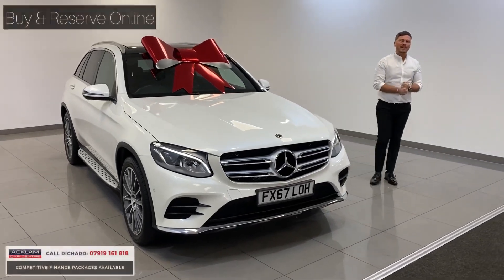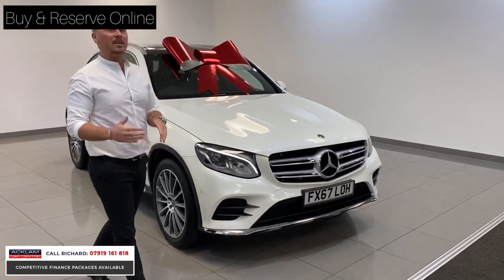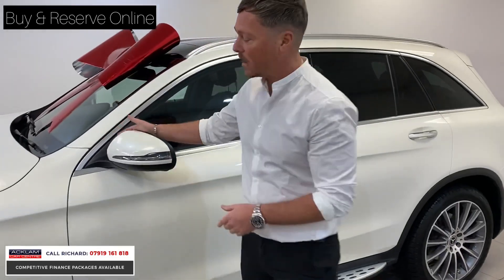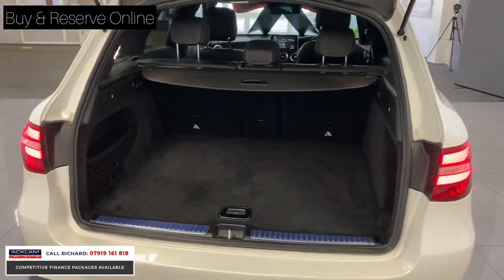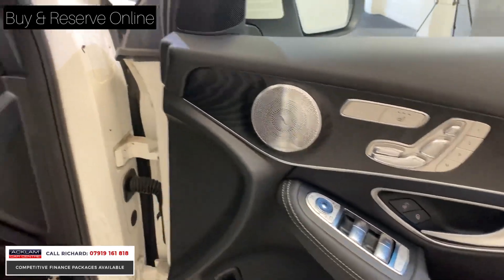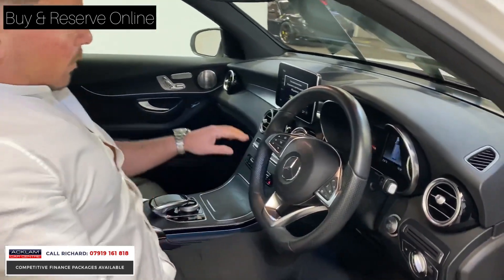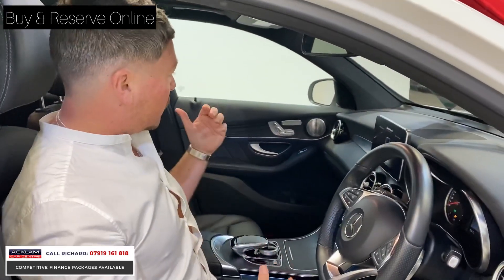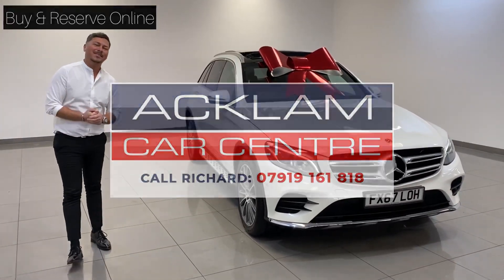2017 Mercedes GLC250 2.2D AMG Line Premium Plus 4Matic